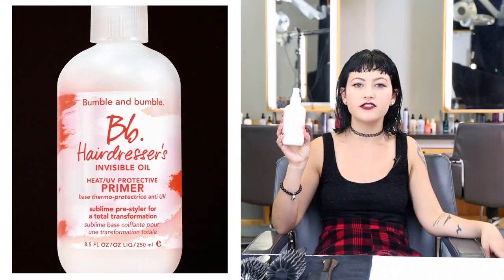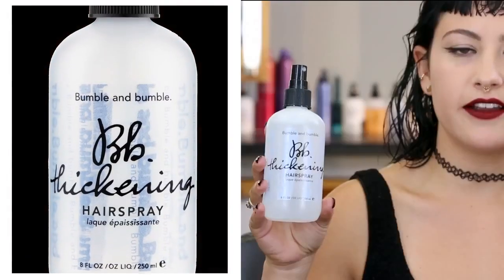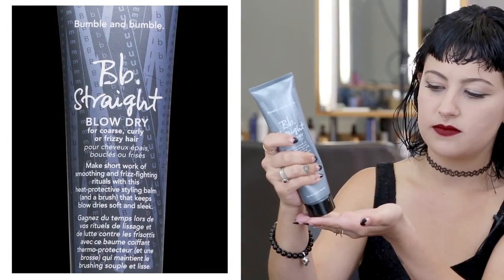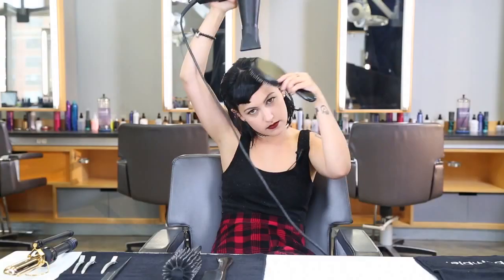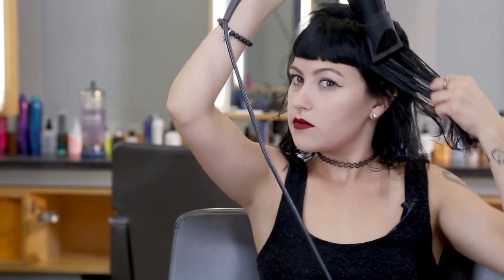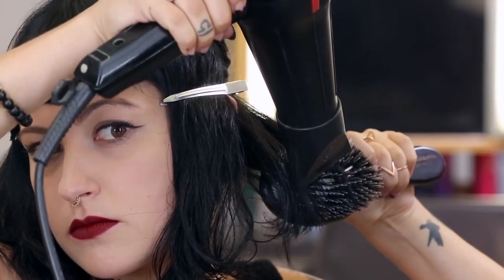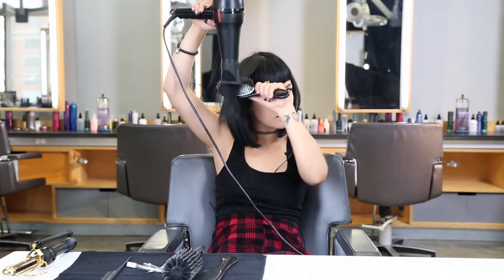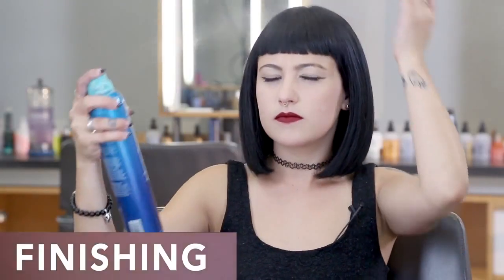How to Style a Straight Bob Bumble and bumble